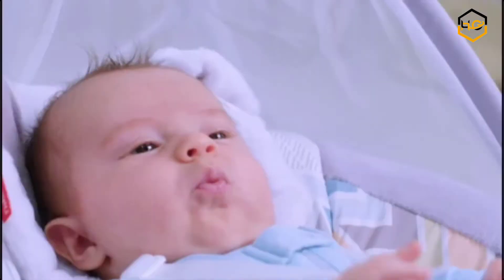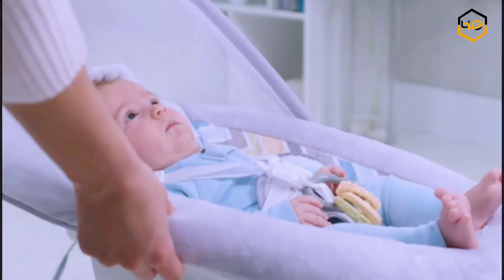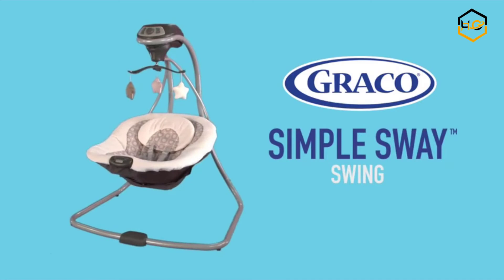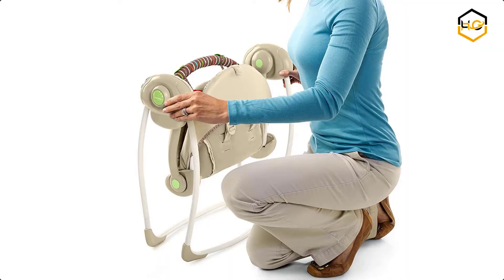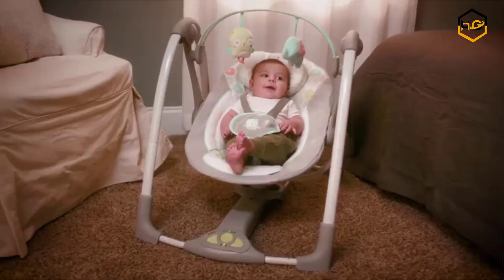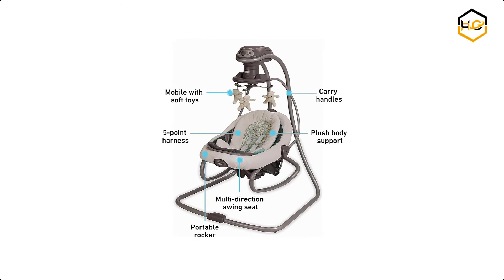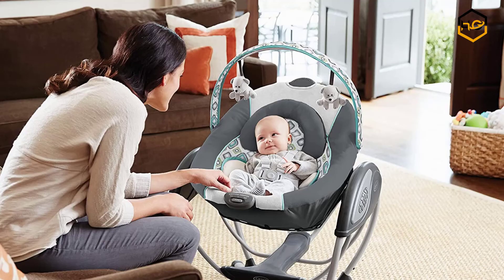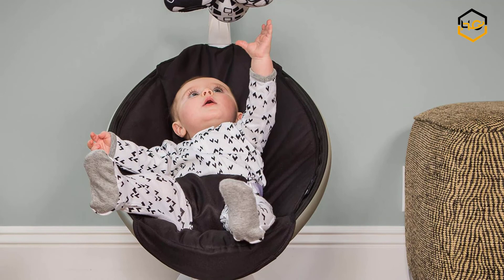8 Best Baby Swing for Newborn to Buy in 2021 - Honest Review & Buying Guide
Ranking at number 8 we have Fisher Price baby swing.

This adorable baby swing provides a sense of soothing comfort and security with its super-cozy plush puppy insert, comfy recline, and customizable swinging motions.

At number 7 we have Graco baby sing.

The Graco Simple Sway Swing is fully featured to help you soothe and comfort baby. It has Gentle, side to side swaying and 6 different speeds allow you to customize to babies  preference.

At number 6 we have Ingenuity Baby Swing.

This comfort swing gives your baby a front row seat to your busy day. It is Made for moms, dads, and babies alike, the Ingenuity swing keeps baby safe and secure when you need a second set of hands.

At number 5 we have Ingenuity Baby Swing.

The baby swing go portable swing provides plush luxury with portable convenience. its Neutral pastel colors and ultra plush padding and fabrics make this baby swing the ideal soothing companion for baby boys or girls.

At number 4 we have Graco baby Swing.

The Graco DuetSoothe Swing and Rocker features an ingenious seat that doubles as a portable rocker, giving you the flexibility to move around the house while keeping baby cozy and close by.

At number 3 we have 4moms Baby Swing.

 The 4moms mamaRoo 4 infant seat bounces up and down and sways from side to side, just like parents do when comforting their baby. Select from five unique motions, like car ride and tree swing, and five different speeds.

At number 2 we have Graco Baby Swing.

The Graco Glider LX Baby Swing is a unique gliding swing that soothes with the same gentle motion you use when cuddling and comforting baby in your nursery glider.

At number 1 we have 4moms Baby Swing.

The mamaRoo is also Bluetooth enabled so you can control the motion, sound, speed and volume from your compatible smart device without disturbing baby.